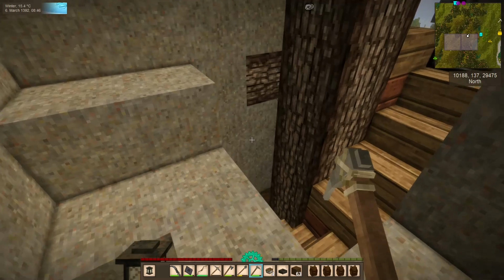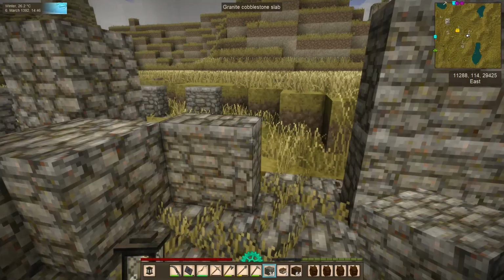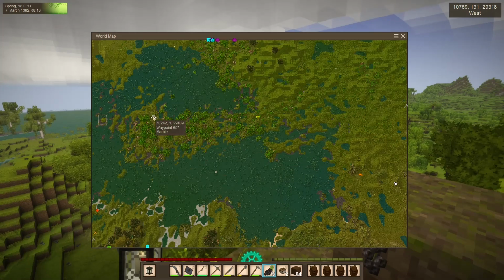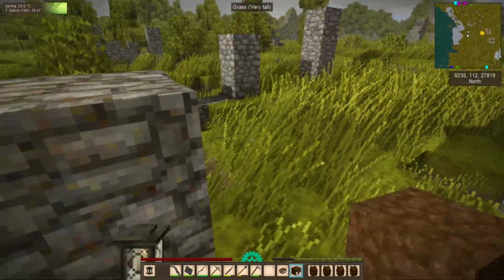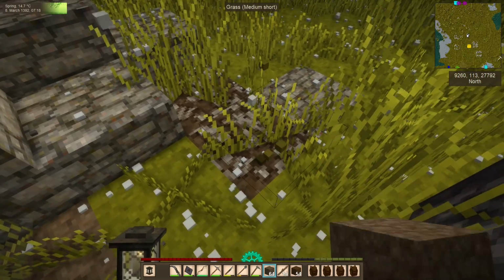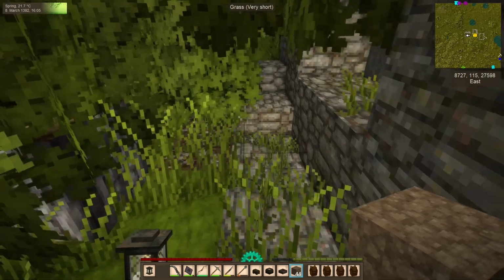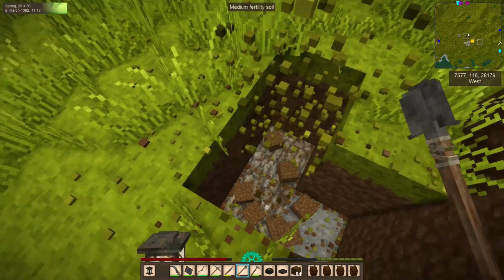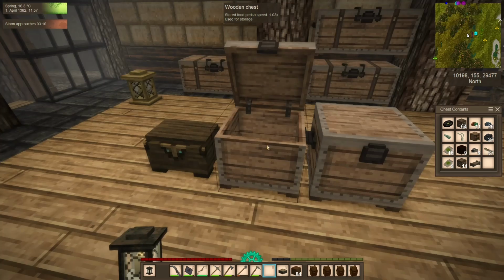Vintage Story Guide - 1.17 - Episode 79: Vindiana Bones: An Archaeological Expedition!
In this episode, we hit the road for the first time in a little while. There are numerous ruins around us, and we're still piecing together what happened to this world and who its previous inhabitants were, prior to our arrival. So, with shovel, pickaxe, and chest in hand (or in inventory), we strike out, determined to bring back some treasure!